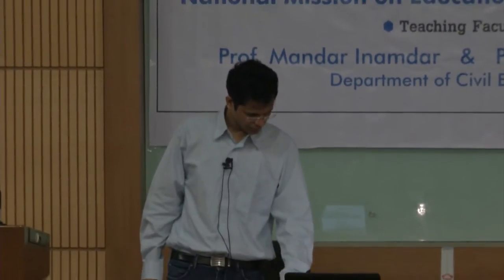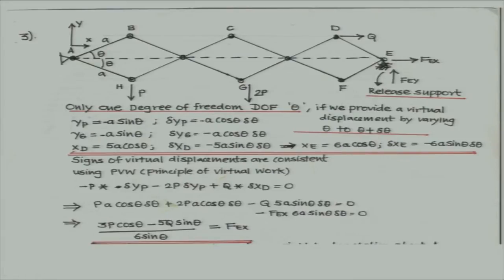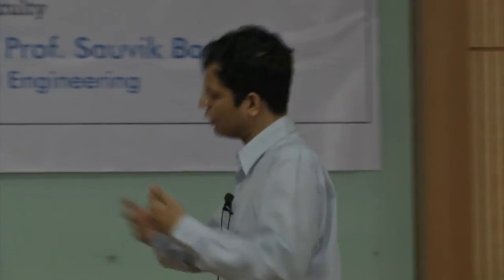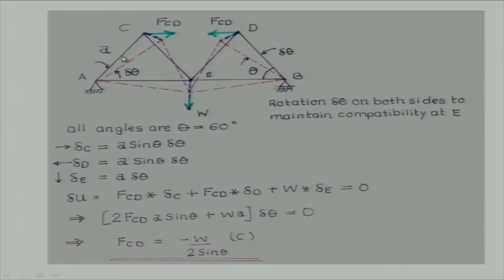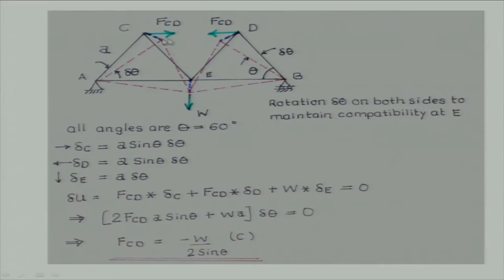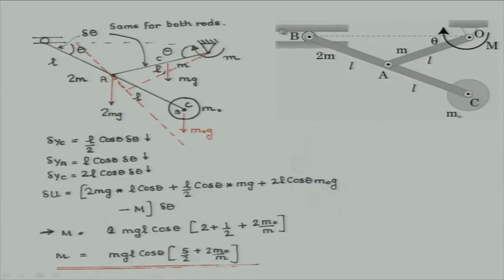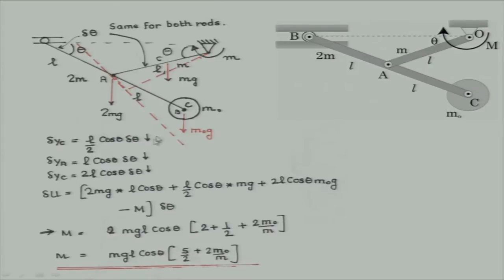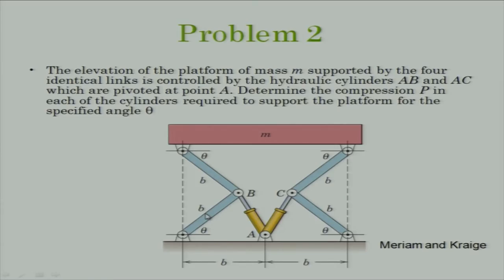EM C L9D Principle of Virtual Work ( Tutorial )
This is part D of 9th session of Engineering Mechanics workshop arranged for coordinators. It was delivered by Prof. Mandar Inamdar from IIT Bombay.

In this session he gave problems to the participants to solve and after that he discussed the same with them and took questions from participants.